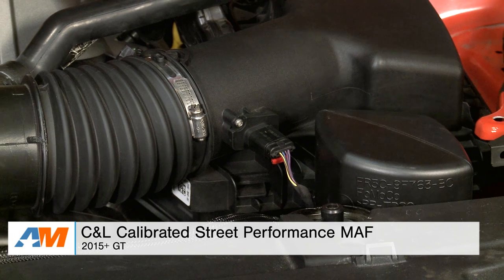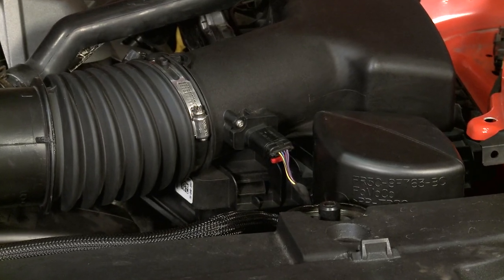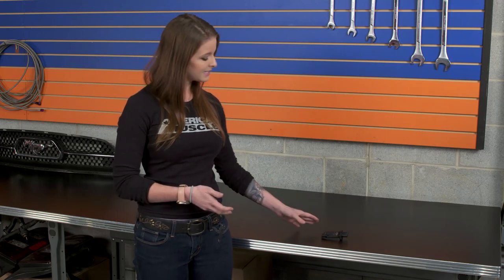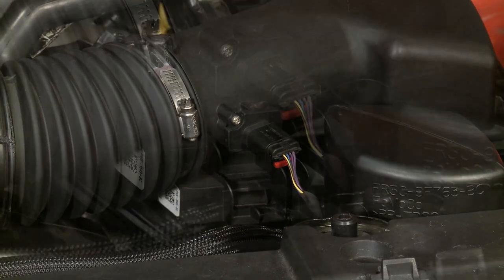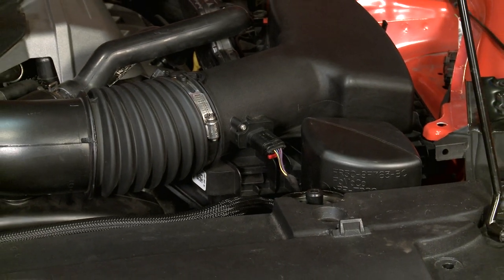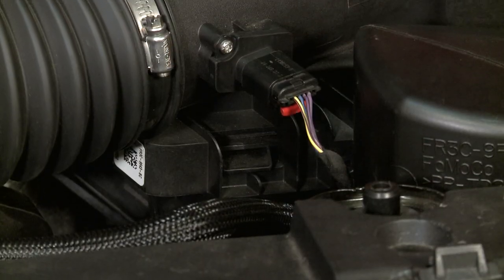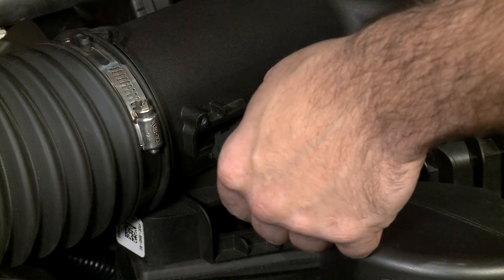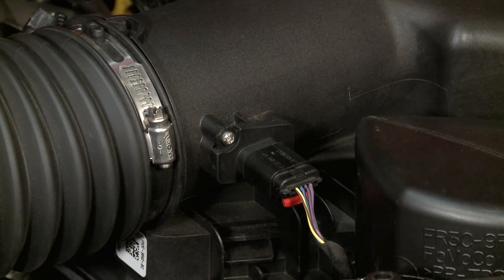2015-2017 Mustang C&L Street Performance Slot-Style MAF Meter/Sensor Review & Install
Don't be robbed of power by your factory Mass Air Flow Sensor! Instead, get this C&L Street Performance Slot-Style MAF Meter / Sensor that has been custom calibrated and scaled to accurately read the higher volume of air created by aftermarket bolt-on's like cold air intakes and force inducted setups to ensure peak performance.

Improve Performance. If you own a 2015 and newer Ford Mustang and are looking to improve your Mustang’s performance, without voiding its warranty, then this C&L Street Performance Slot-Style MAF Meter is for you. This MAF is a simple replacement to the factory MAF, and will allow your Mustang’s ECU to have a wider range to control airflow, meaning this will free up some horsepower, as well as provide additional benefits like improving gas mileage and improving throttle response. The price of this product is hard to compare to anything else because it is a unique product, but considering how you can get improvements like a custom tune would provide, without voiding the warranty that a tune would, the cost is well worth it.

Easy Installation. The installation of this MAF is very straightforward and simple. This is a simple plug and play job. You will only need to remove the factory MAF and replace it with the new MAF, you will not need any additional wiring or cutting. The only hand tool you will need is a screw drive to remove the factory MAF and screw in the new MAF. Overall, the installation should only take you around fifteen minutes to complete.

Item 394279
MPN# CLMT13